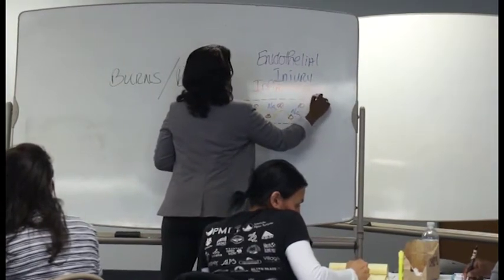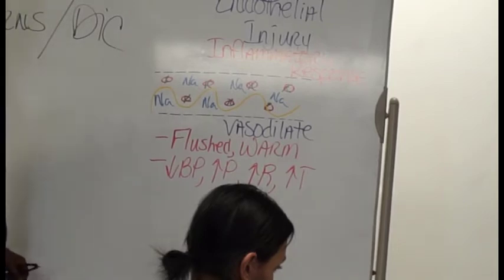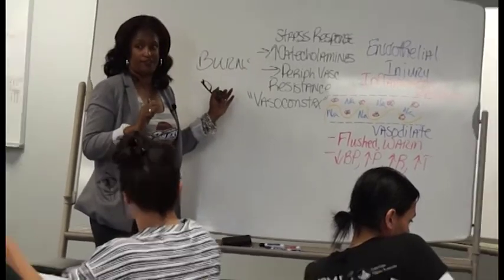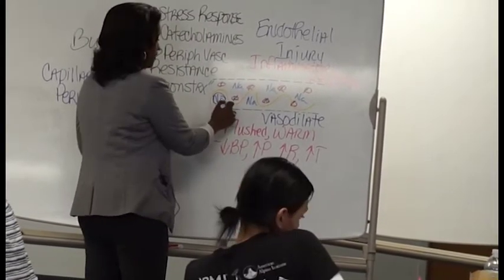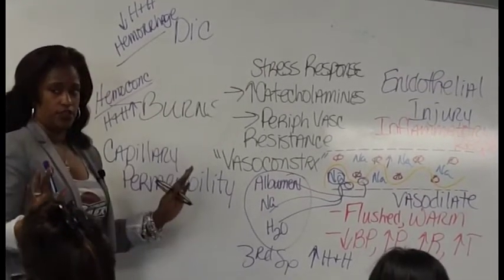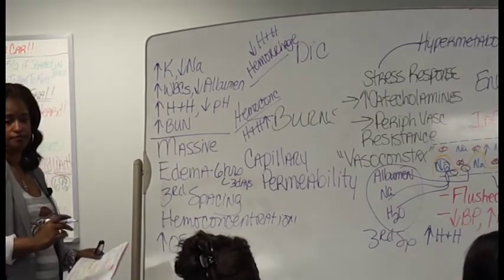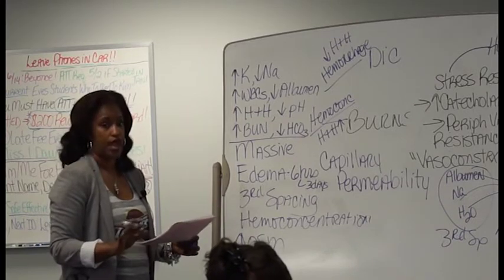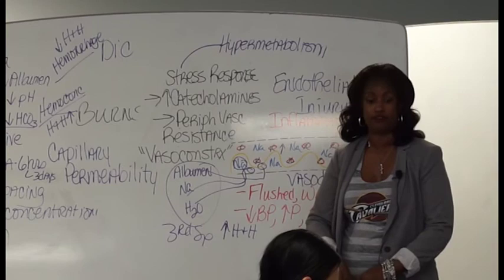BURNS, SEPSIS, DISSEMINATED INTRAVASCULAR COAGULATION "DIC"